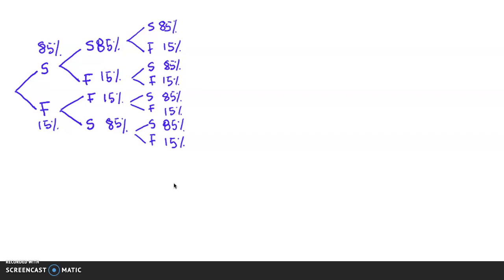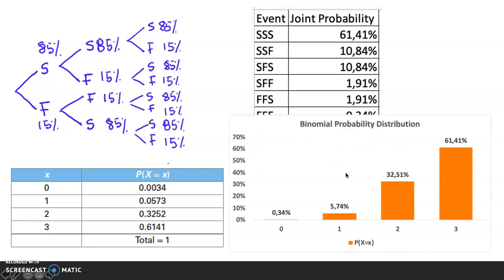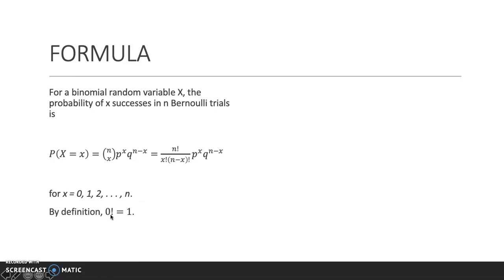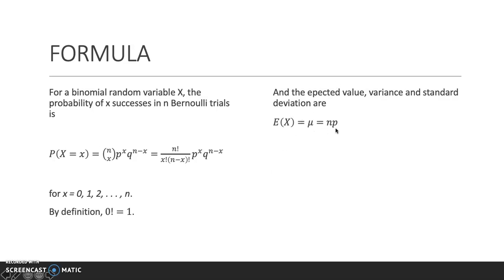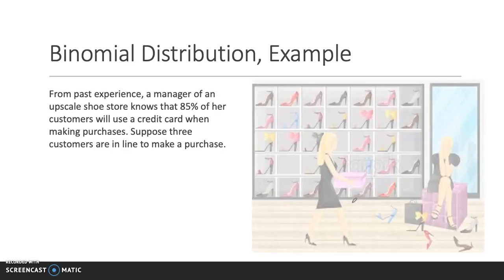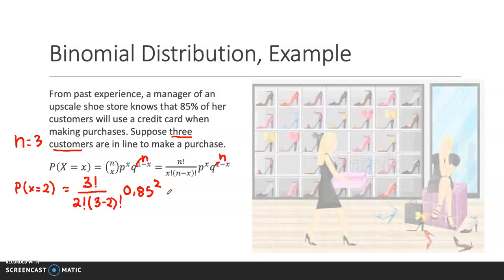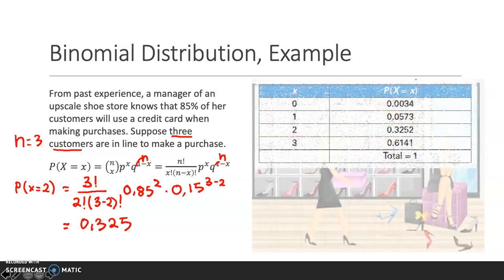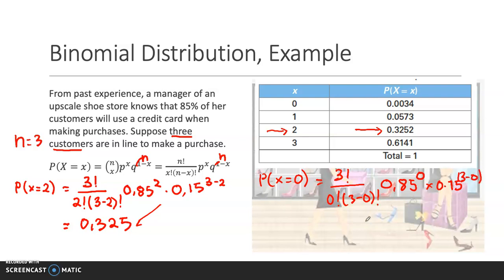Binomial Distribution_Formula and Example